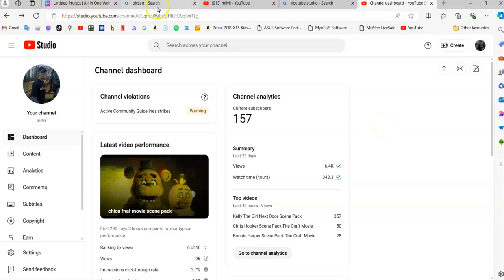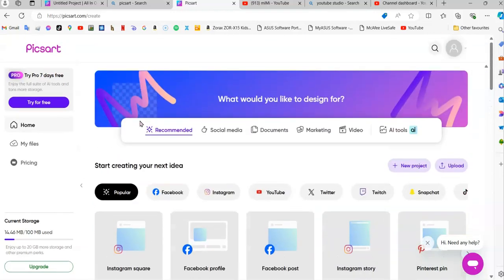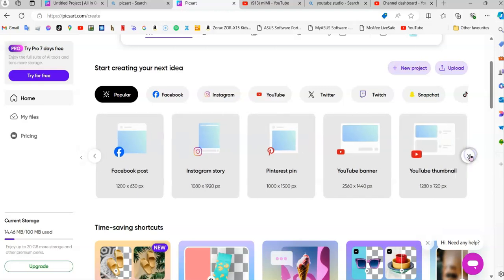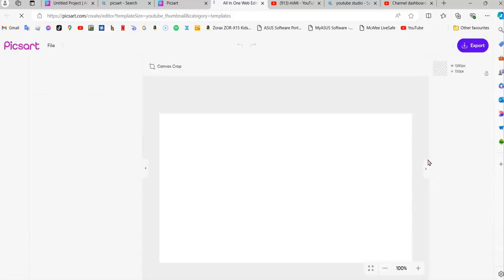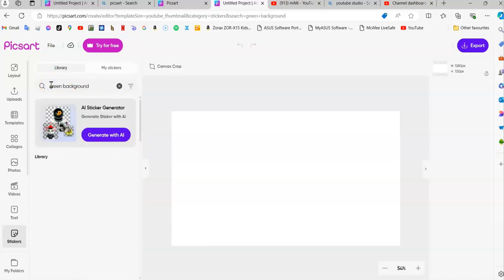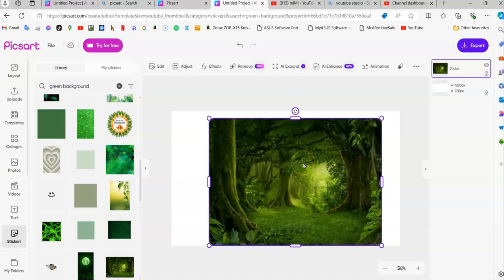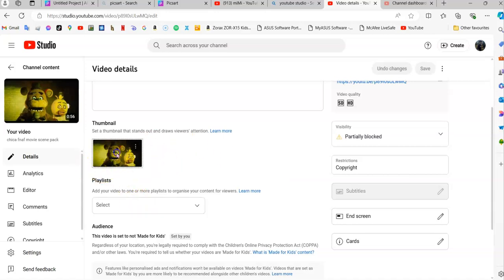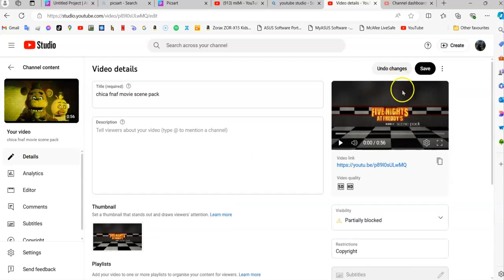Thumbnail For Youtube Tutorial